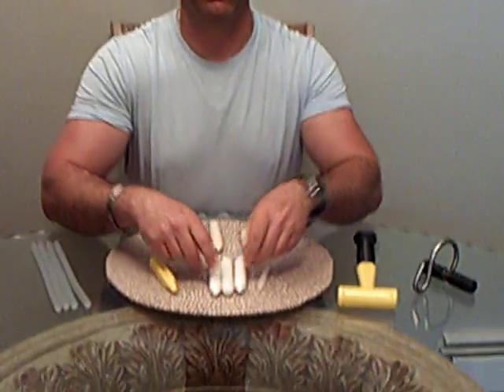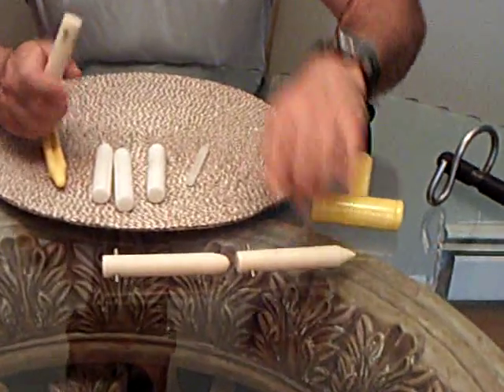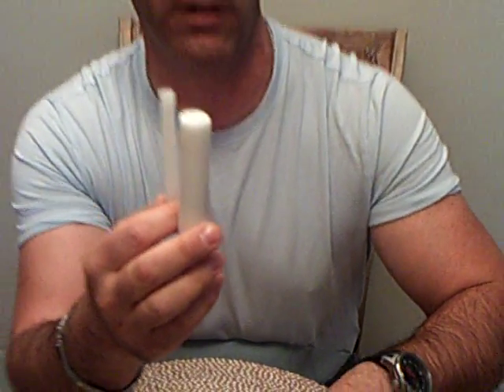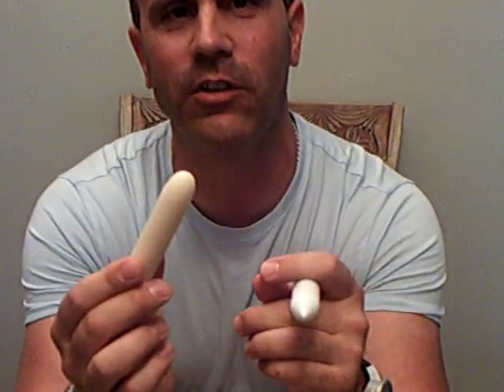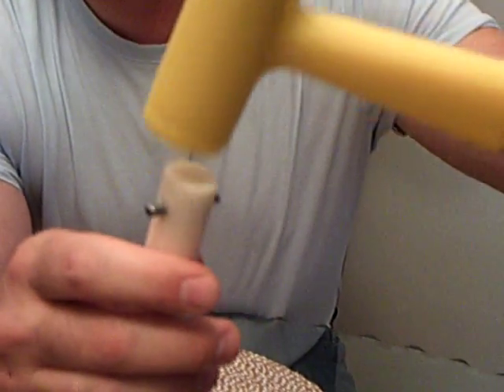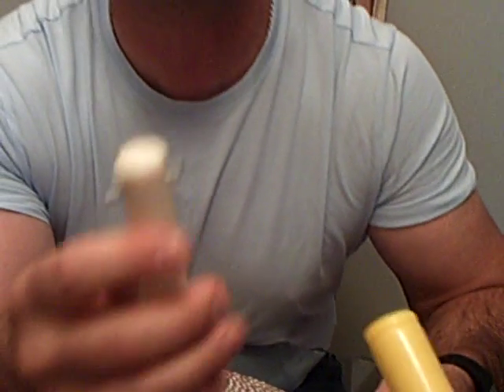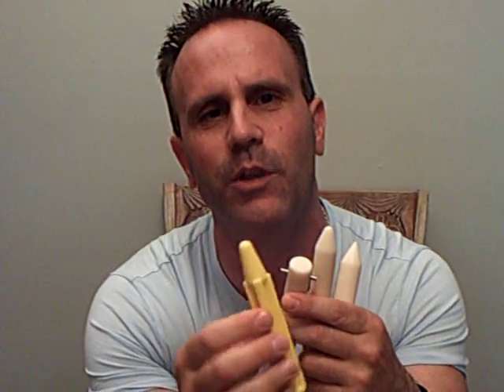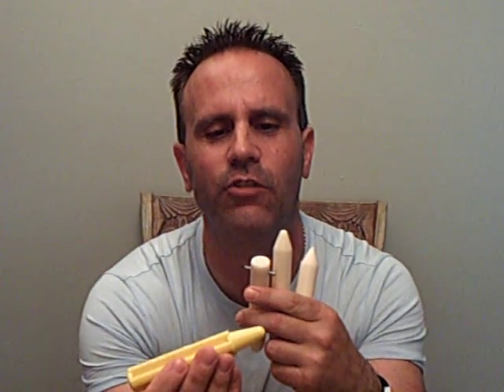BEST NON ROLLING PDR TAP DOWN! PAINTLESS DENT REPAIR!